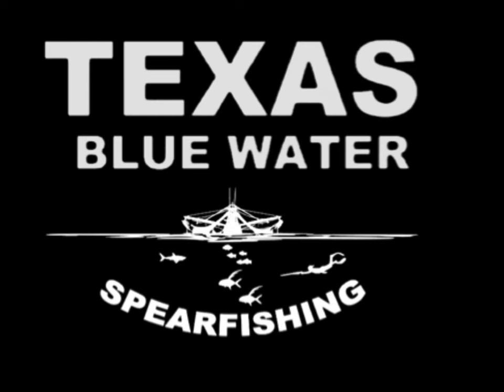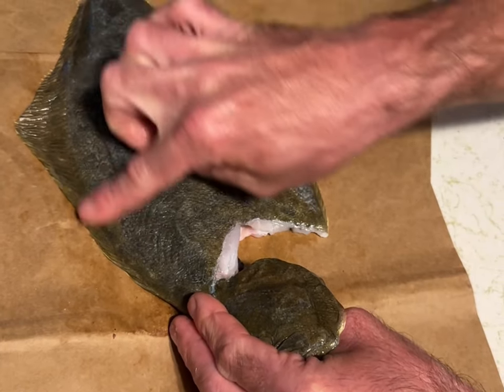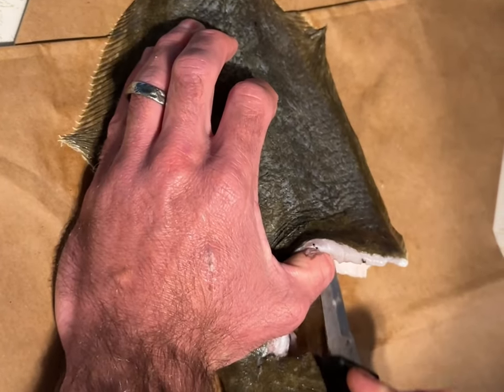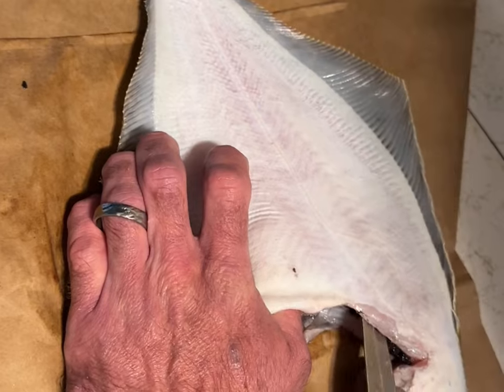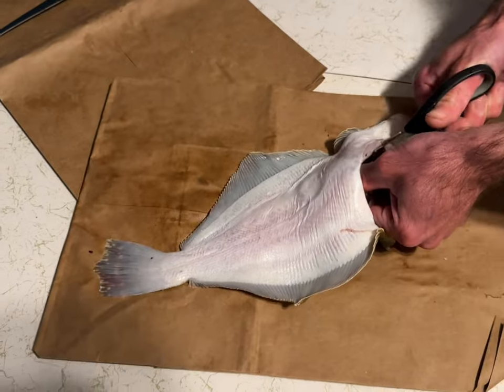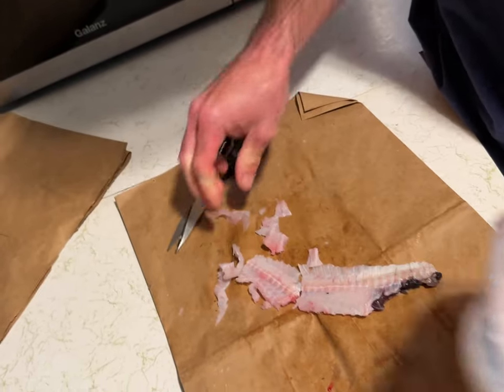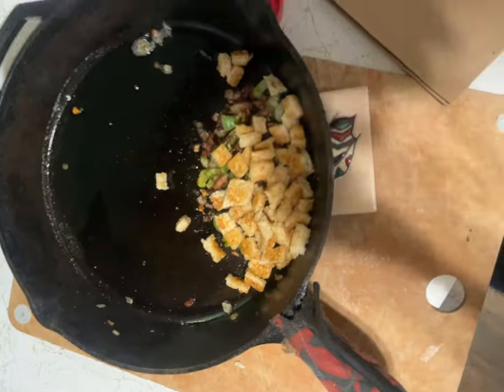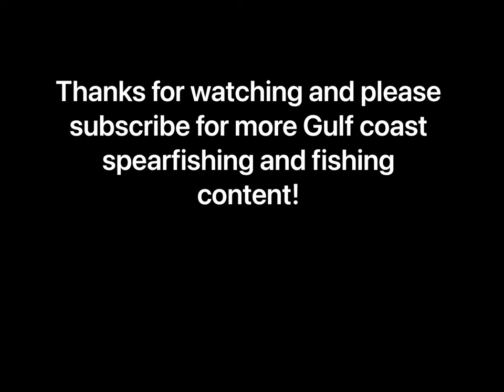How to Make a Boneless Whole Stuffed Flounder: Secret Recipe!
Hello, in this video I will be describing how I make a boneless whole stuffed flounder. Flounder are a flat fish that are a common in Texas. They are a delicacy of the Gulf Coast. I usually always catch at least one every year and this is my secret family recipe of how I make it whole & boneless! 🤯 How you say? Watch and find out !

Thanks so much for wathing,

For information on guided fishing and spearfishing charters or custom spearguns please visit my

Also please visit my Instagram @texasbluewater_spearfising

And Facebook at Texas Blue Water Spearfishing.

Thanks again &
Happy Spearing,
Capt. George